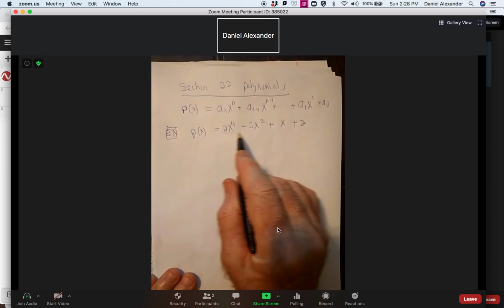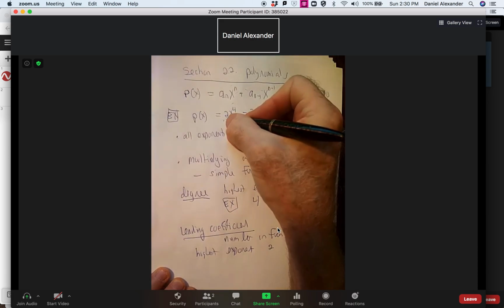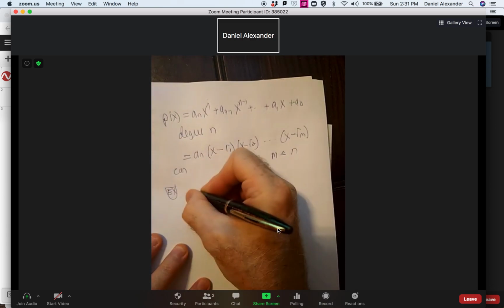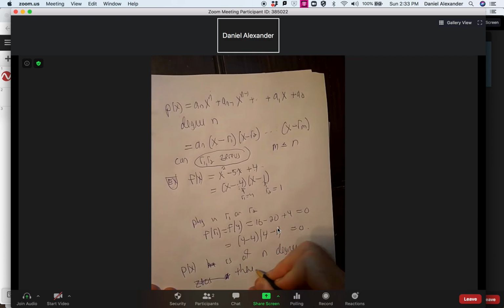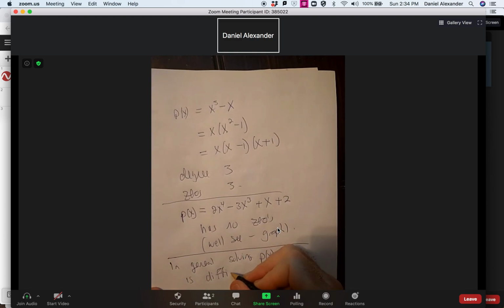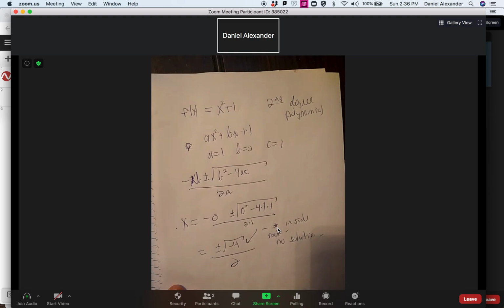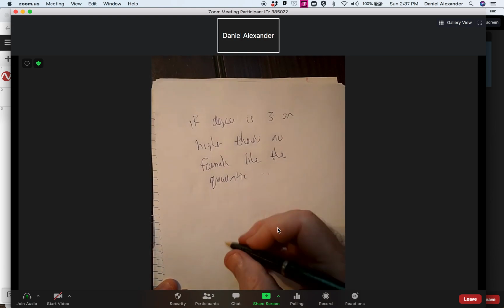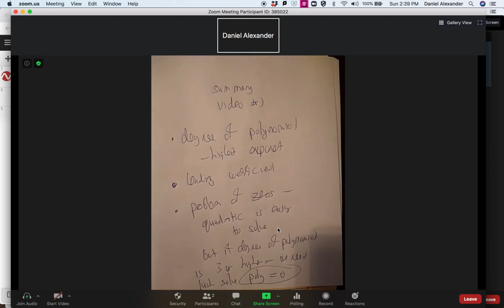Math 20 Section 2.2 - Part 1: Intro